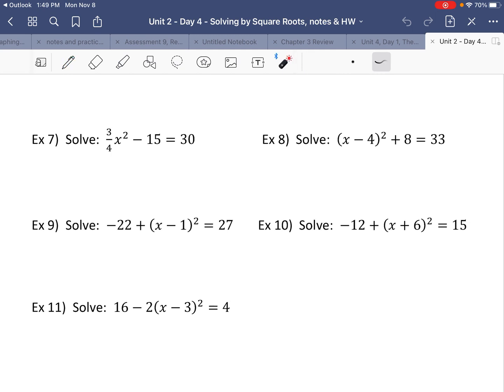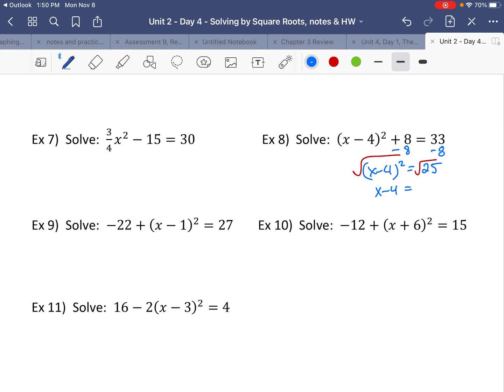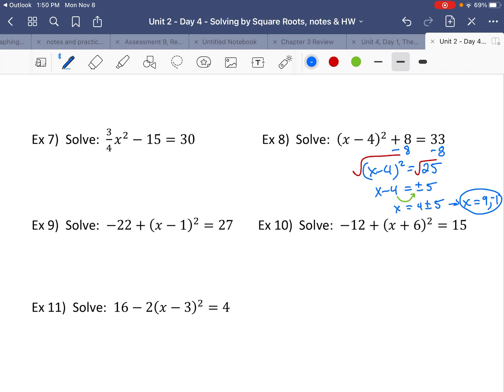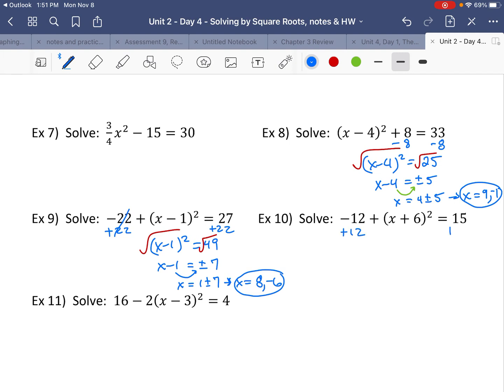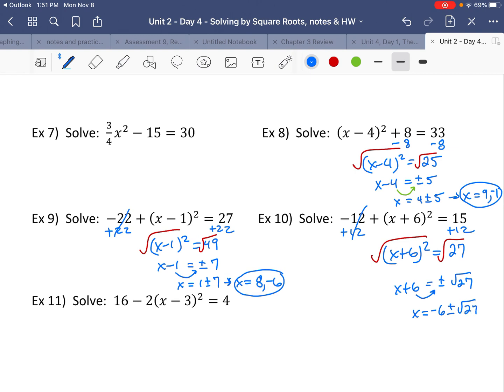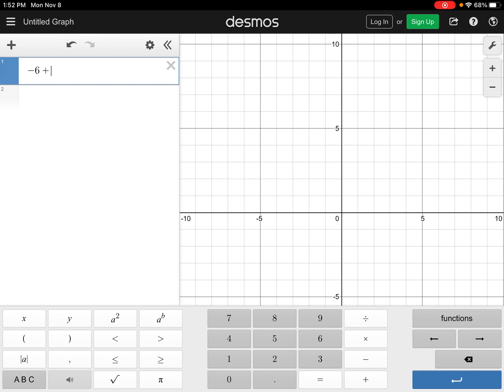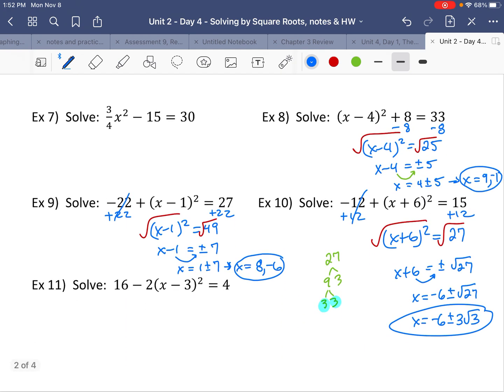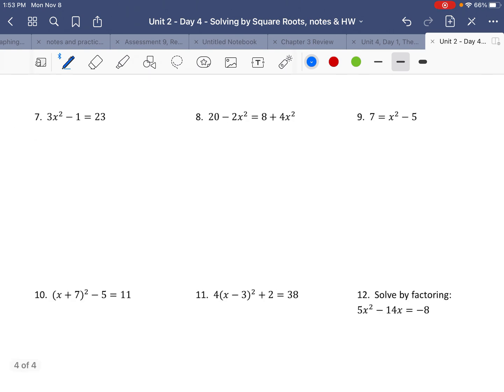Alg 2 - notes, solving by square roots